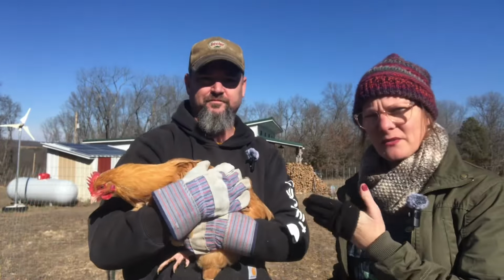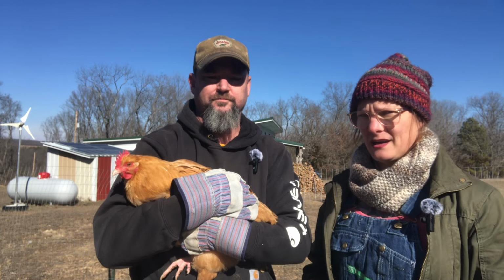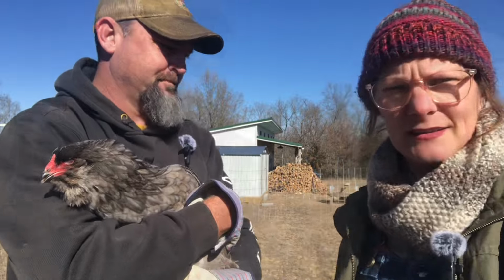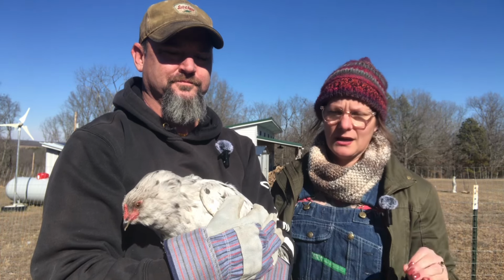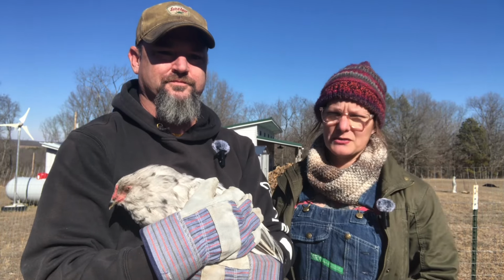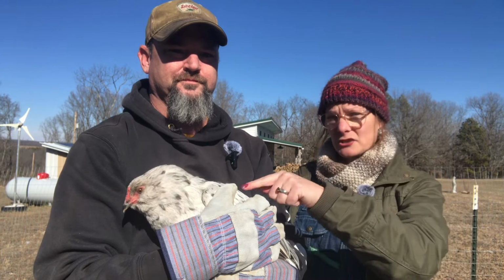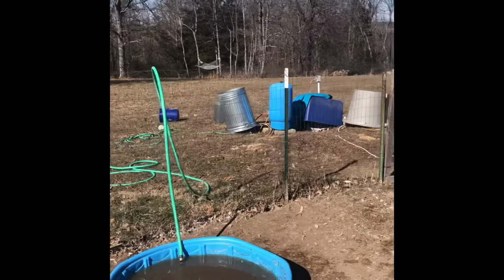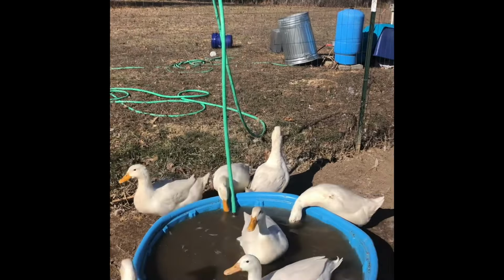BEGINNERS GUIDE to Backyard CHICKENS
YOU DONT NEED ACREAGE TO KEEP CHICKENS! You can do it in your backyard!!! It used to be common place for people to keep chickens in their backyard - even if they lived in town! With the price of eggs, now is the time to bring this practice back! A baby chick costs less than a dozen eggs!

What is the best backyard breed for a first timer? How many eggs will the chickens lay? Where and how do I buy them?

Bonus content on ducks.